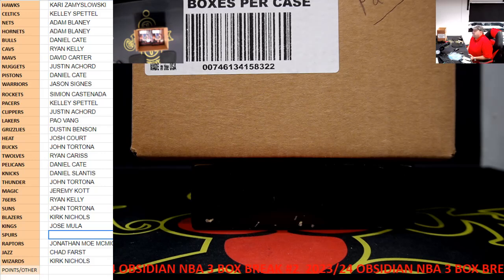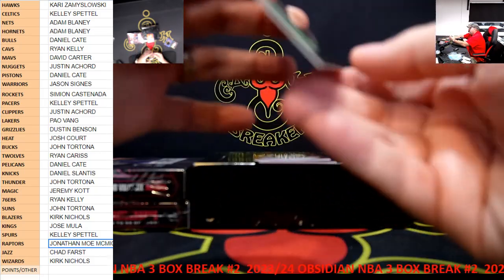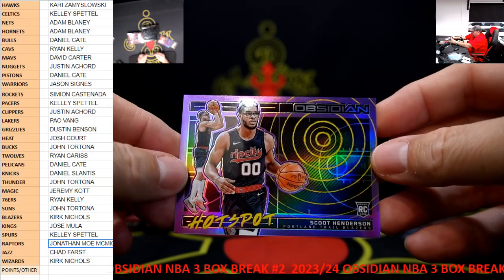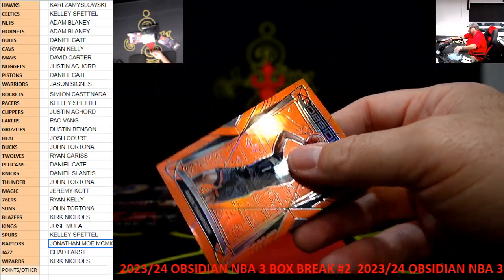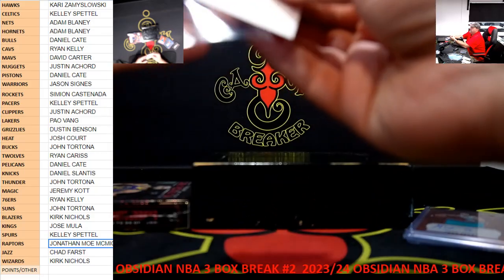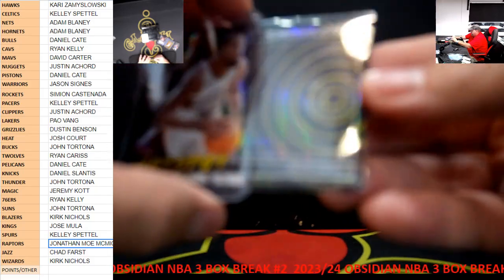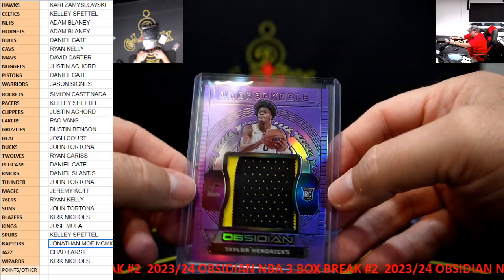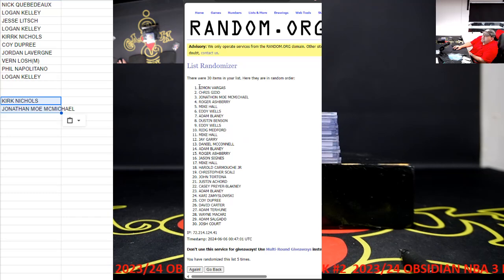CAJUN BREAKER 2023/24 OBSIDIAN NBA 3 BOX BREAK #2